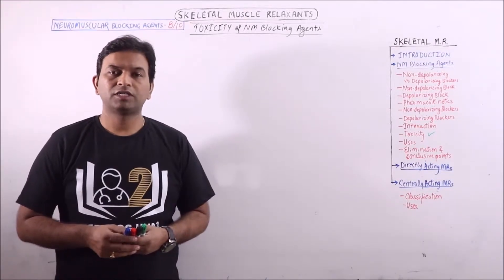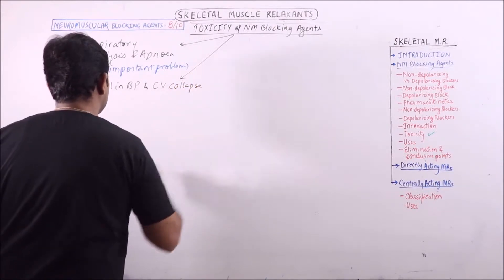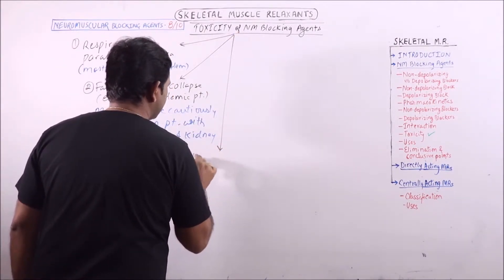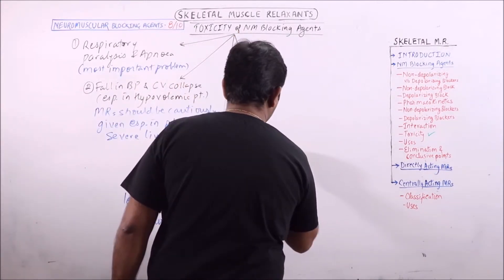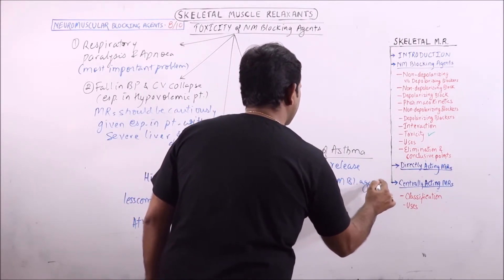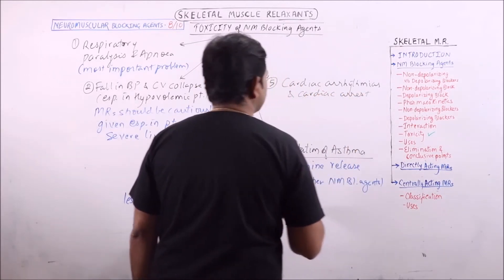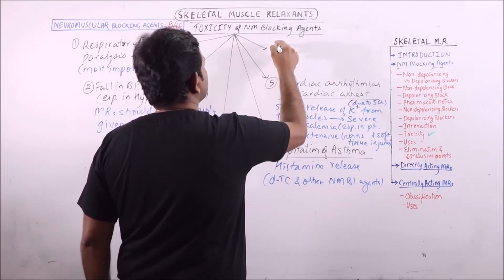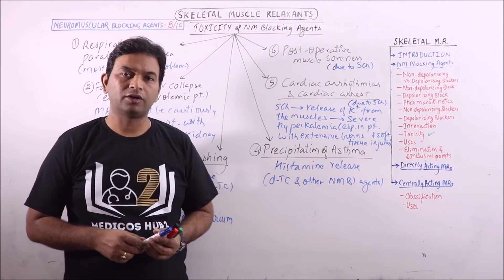PHARMA.25.011.NM Blocking Agents (8-10) – Toxicity | Dr.Prashant Sharma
In this video on Skeletal muscle relaxants, Toxicity of Neuromuscular Blocking Agents is discussed.